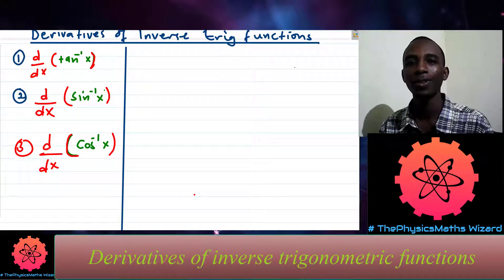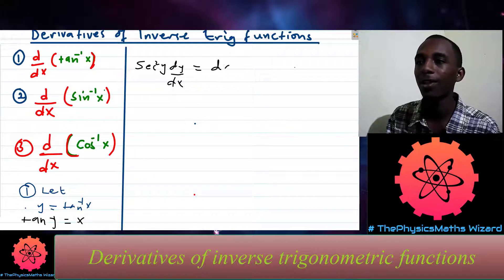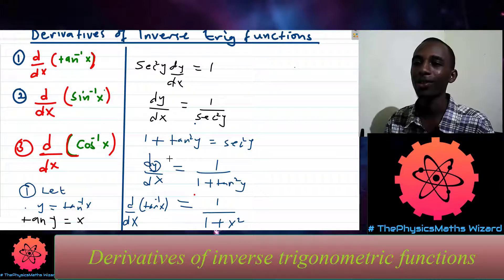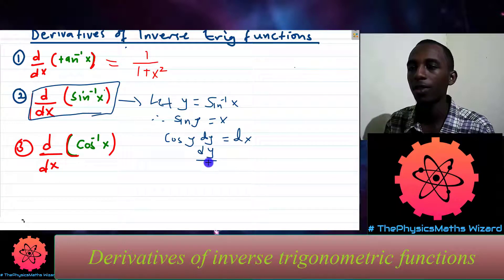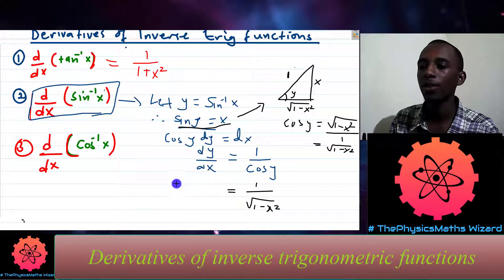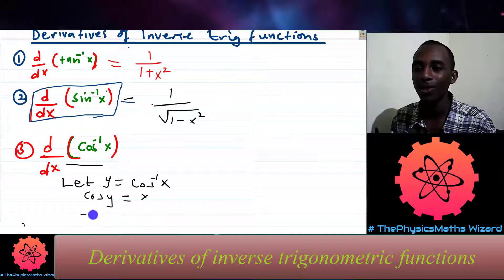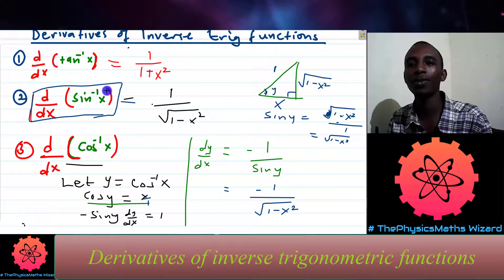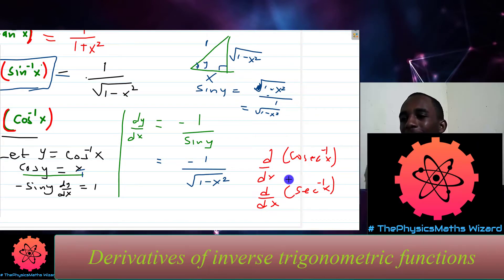Derivatives of inverse trigonometric functions, arctan(x), arcsin(x) and arccos(x)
In this video, i show you how to find Derivatives of inverse trigonometric functions, arctan(x), arcsin(x) and arccos(x)